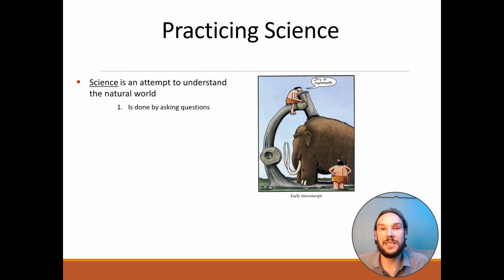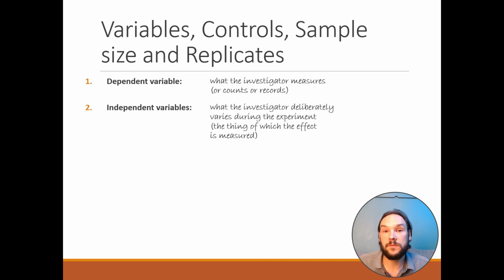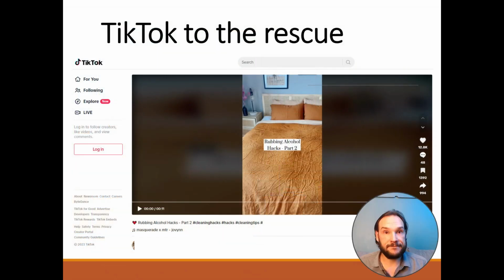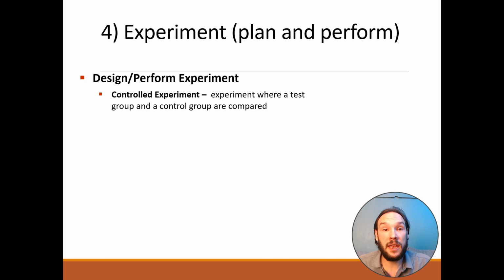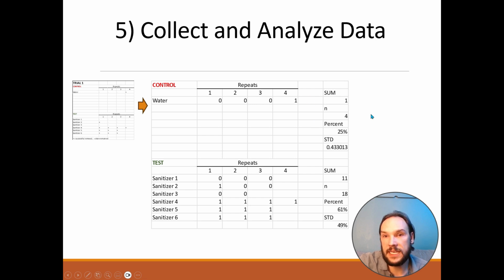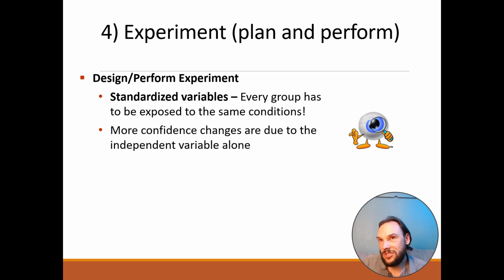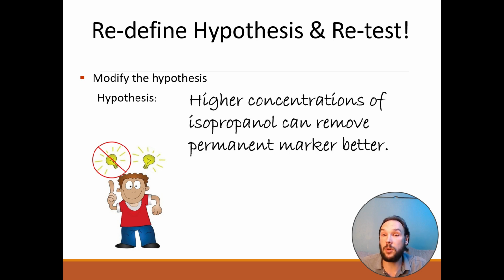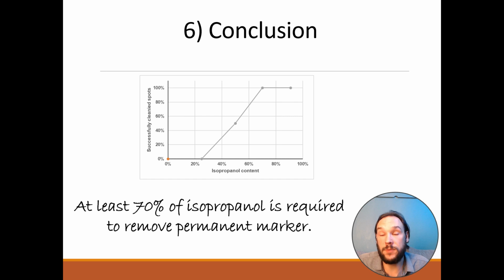Application of the Scientific Methods with at Home Experiment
This video describes the application of the scientific method from question, over research and hypotheses, to experimental design, analyses, and conclusion.

The video is part of Lab 1 of the BIOL1522 lab taught at the University of St. Thomas Houston, TX.

If you want to try the at home experiment, you need the following items:
• a permanent marker in black
• Hand sanitizer (any size)
• 50% (wintergreen) isopropyl alcohol (16 oz is more than enough)
• 70% isopropyl alcohol  (16 oz is more than enough)
• 91% isopropyl alcohol (16 oz is more than enough)
• a clear plastic sleeve for documents
• a ruler
• water
• paper towels
• a teaspoon